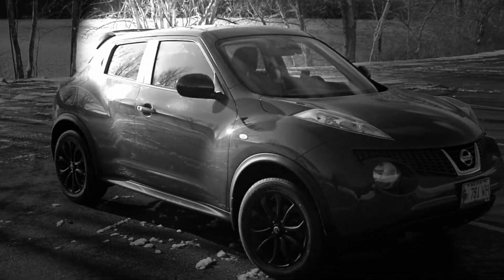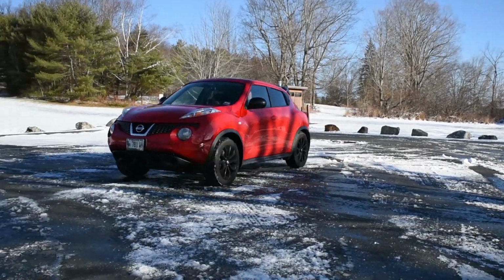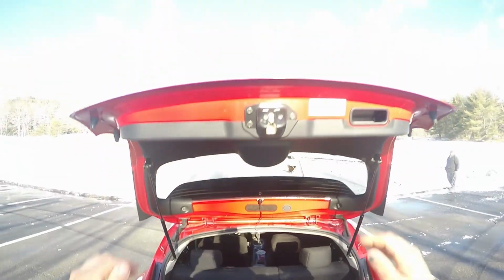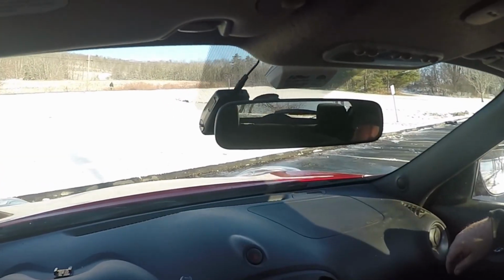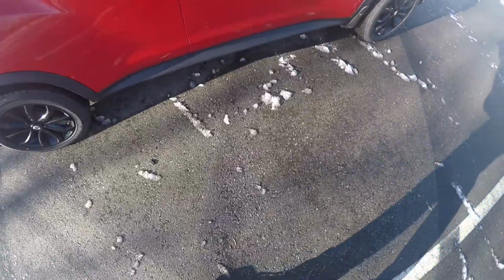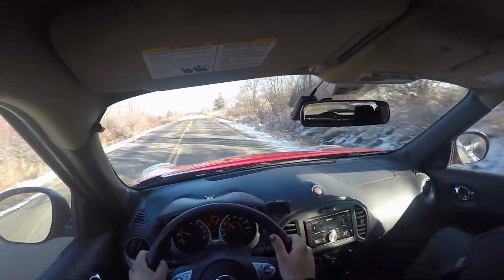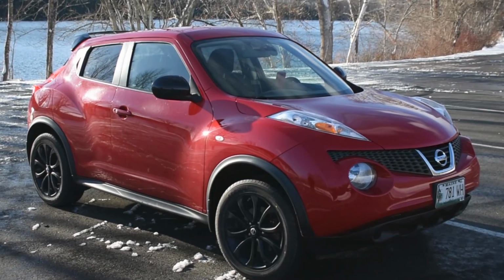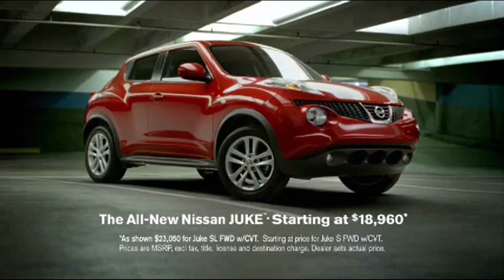2014 Nissan Juke S Midnight Edition: Wookie Drives 26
ha ha the small crossover looks like a frog

oh wait, this is a preview of all modern small crossovers